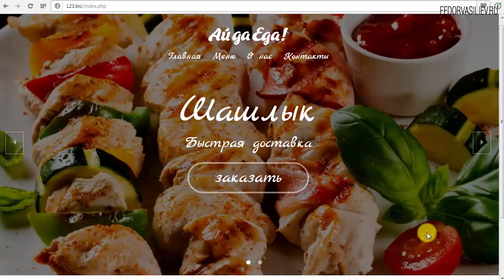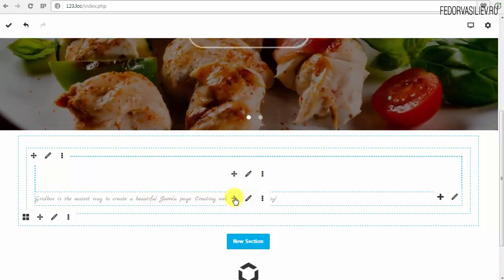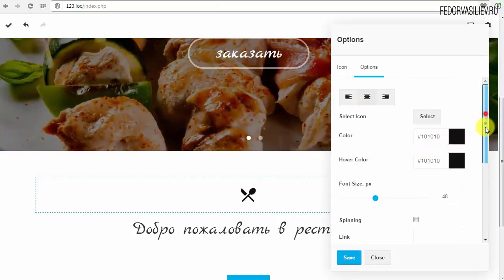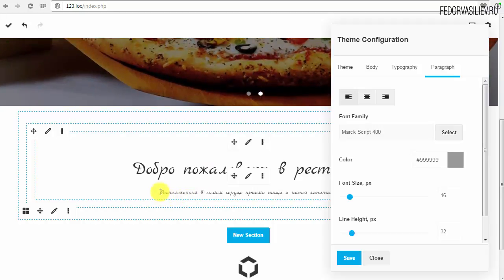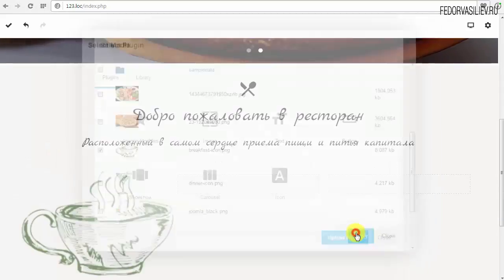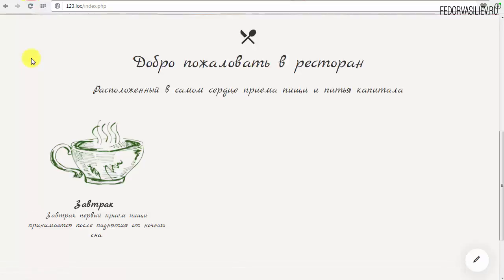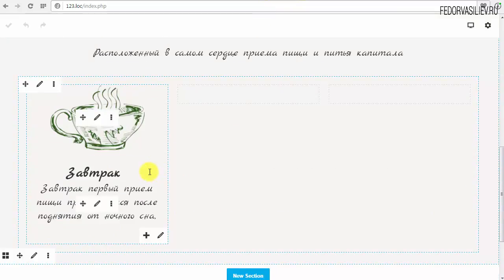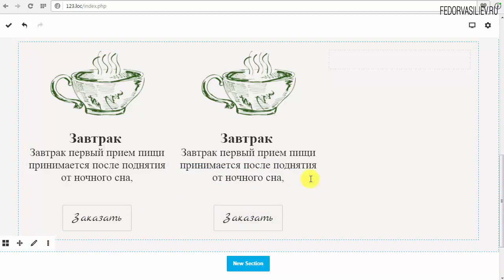7.Контент в три колонки Gridbox | Joomla